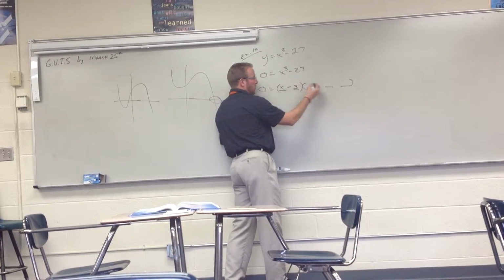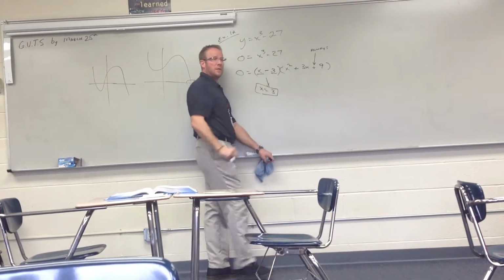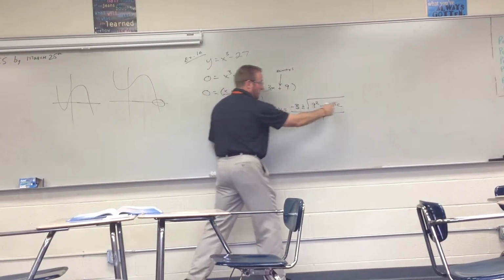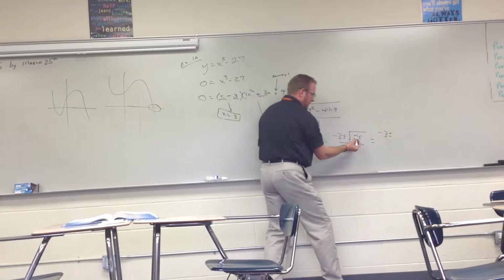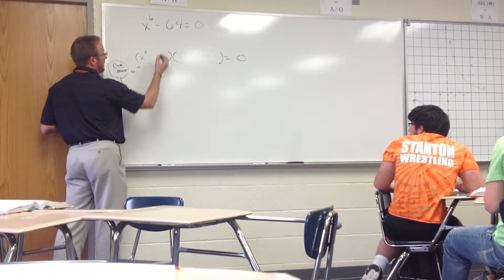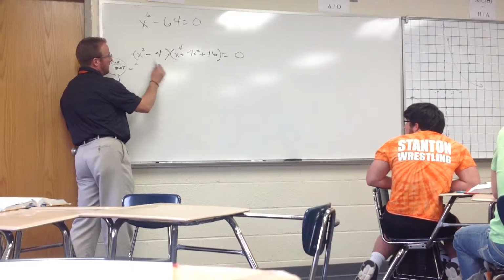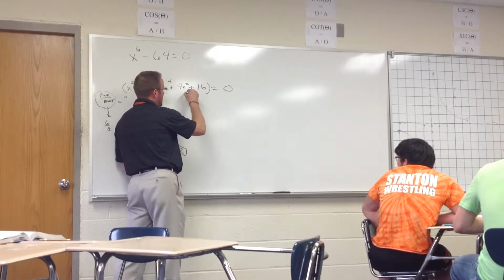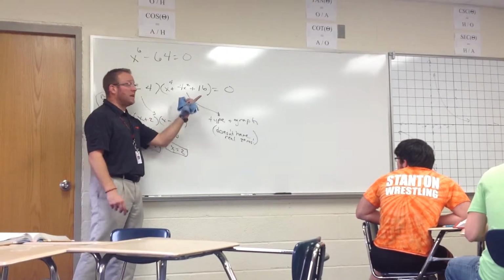Jeff Wall Algebra 2 Lesson 85